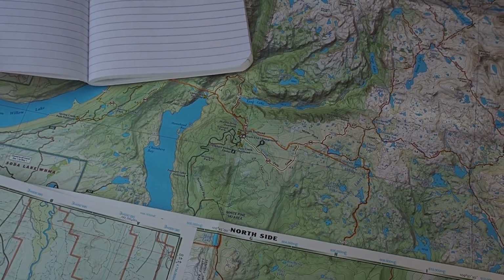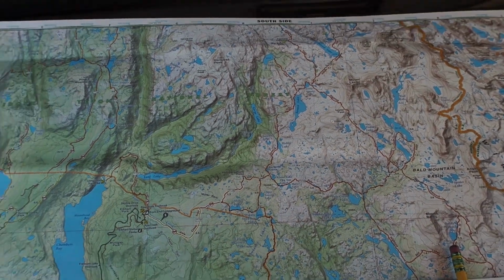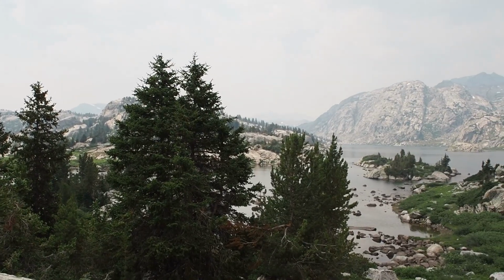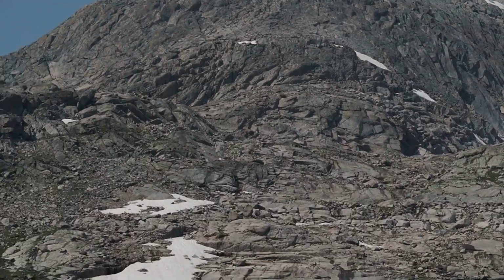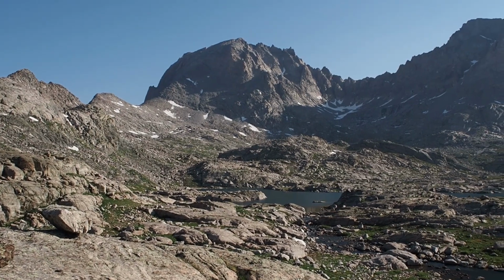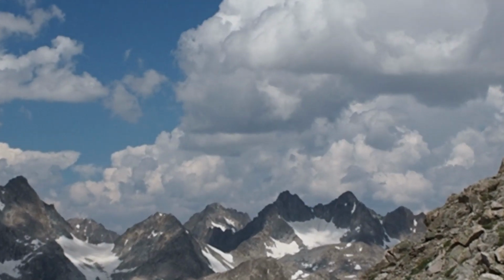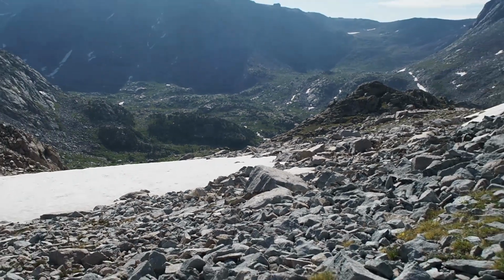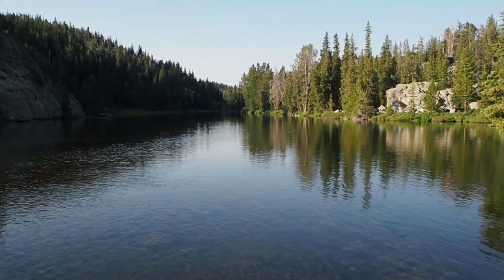Northern Wind Rivers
On this hike I go into Island lake via pole creek trailhead. I stayed there two nights, day hiking into Titcomb  Basin and attempt to summit Fremont peak. Then I went over to Wall lake, Cooks lakes and Pole creek lakes.